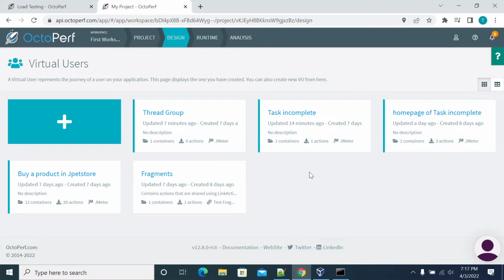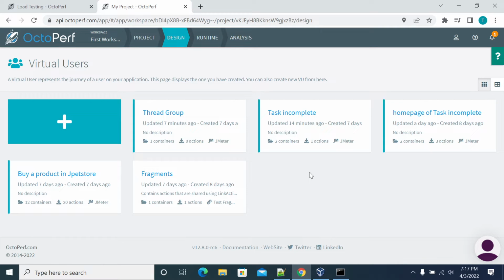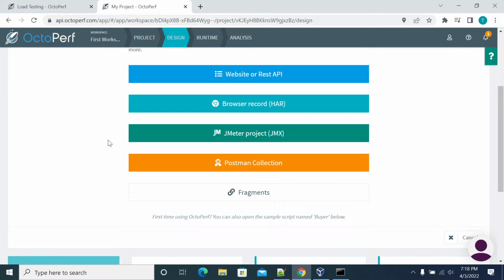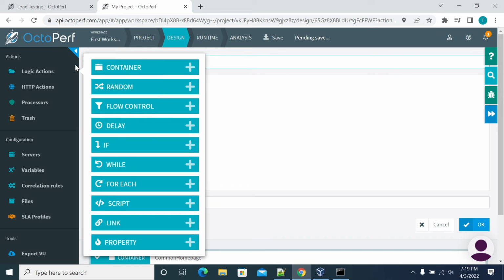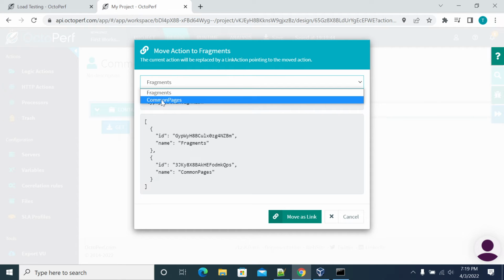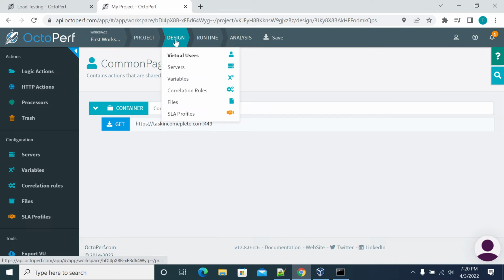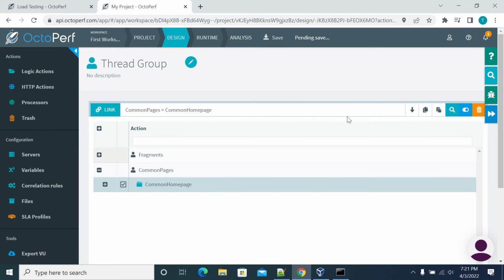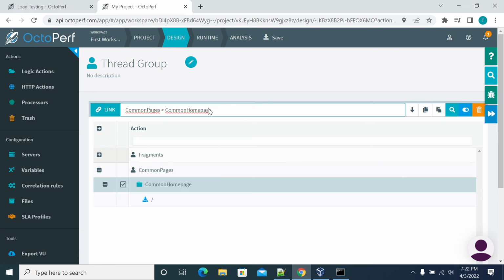How to Create Shared Transactions or Common Transactions in OctoPerf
In this video, you will learn, how to separate common transactions into one script and how to integrate them into multiple scripts in OctoPerf.